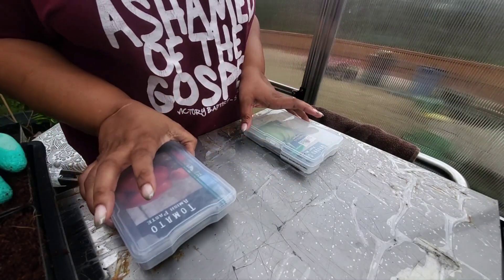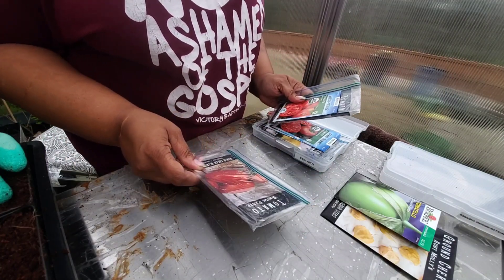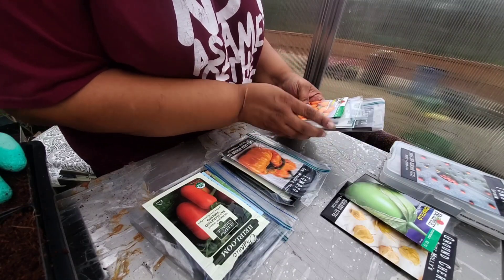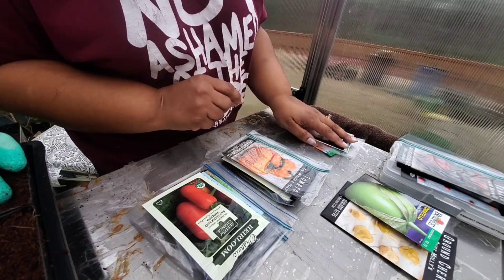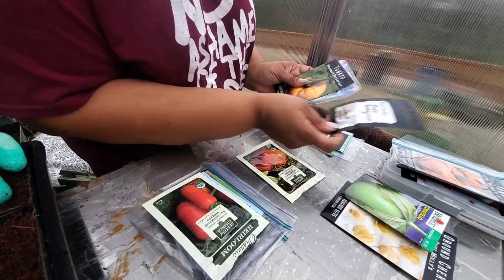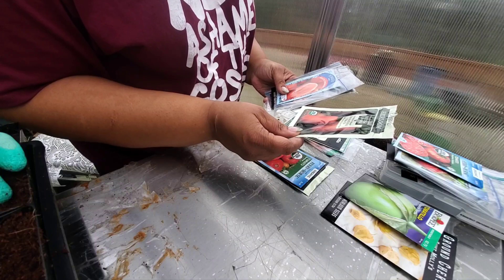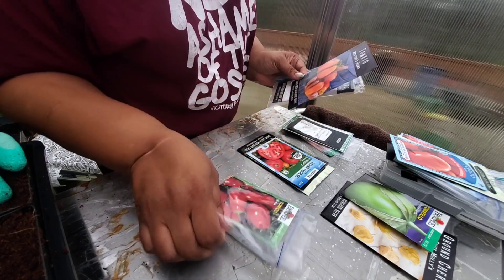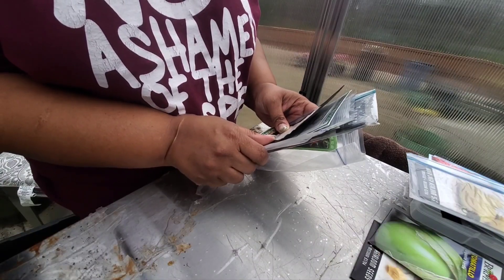Choosing Tomato Varieties 2023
Let's choose our tomato varieties to start for the 2023 summer garden!